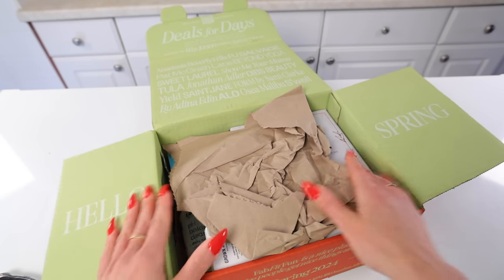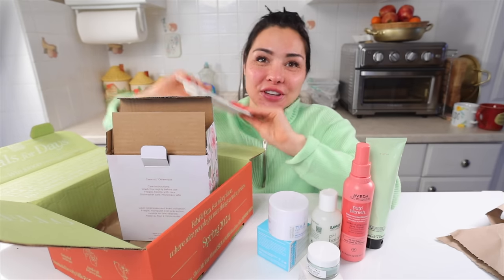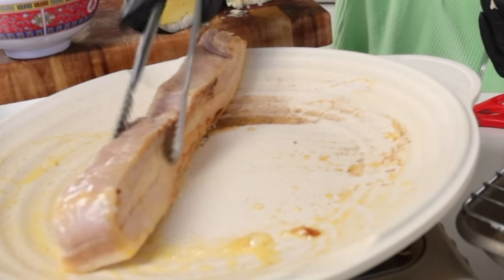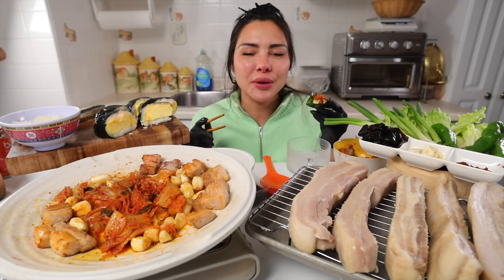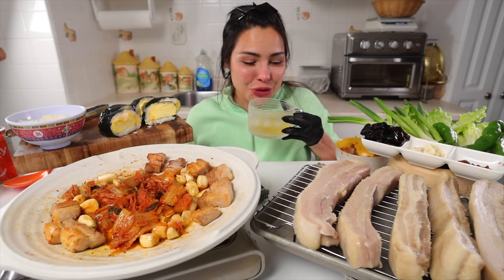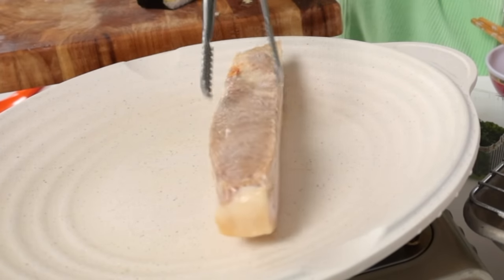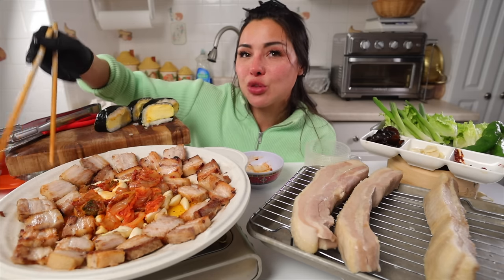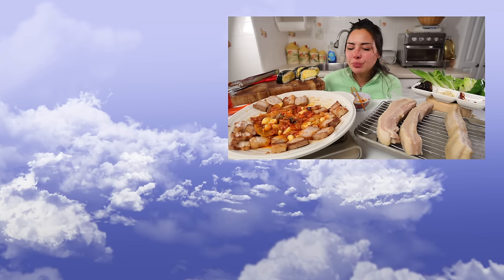Juicy Porkbelly 2 Different Ways, KBBQ, Mukbang, Asmr 먹방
0:00 Cooking
3:25 FabFitFun
8:03 Cooking
10:12 Eat Egg Cheese Kimbap
11:49  Mukbang
19:30 Cooking Again
22:40 Eating Again

Thank you fabfitfunpartner for sponsoring this video The spring box is valued at up to $350
CODE: VERONICAWANG
$200 GIFT FOR ANNUAL:
CODE: VERONICAWANGGIFT

today im making pork belly two different ways. I've been obsessed with slowly cooking meat lately so every meat I touch is getting it lmao set the porkbelly at 250F in my toaster oven on bake. I love the wet brine it turned out great super juicy. need to re try the dry brine I didn't do it properly :P

❤️ Kitchen Essentials/ Everything in my videos! ( will continue to add more to this list as time goes on)